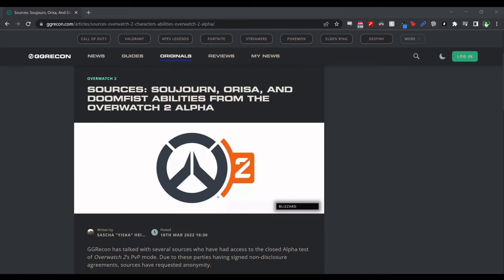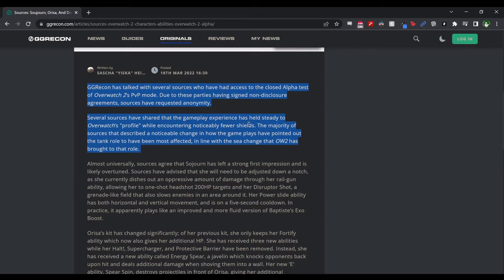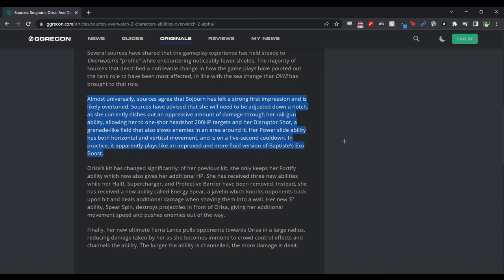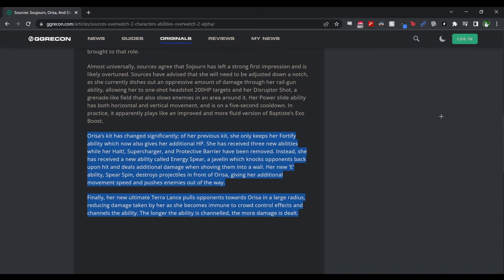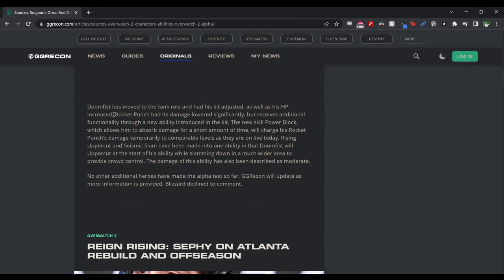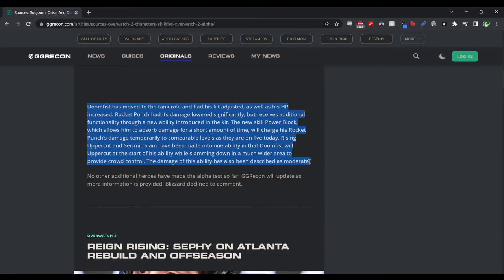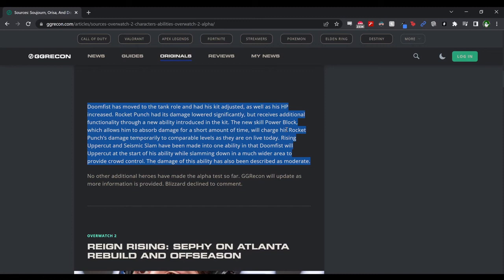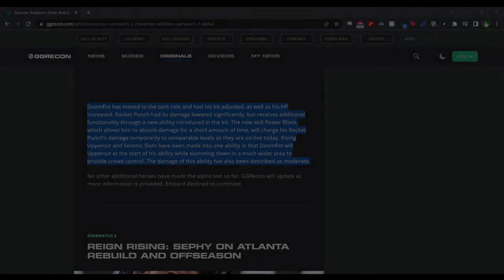New Abilities for Orisa, Doomfist, and Sojourn Leaked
Thanks to a report from Yiska, the new abilities for Orisa and Doomfist, as well as first impressions of Sojourn and her abilities, have been leaked from the Alpha. Today, I'm sharing my thoughts on this report.